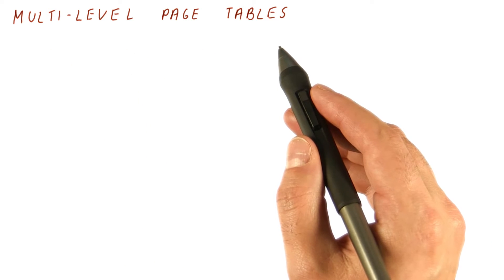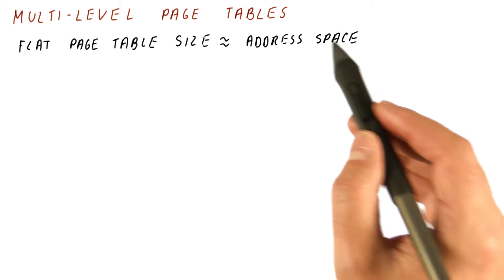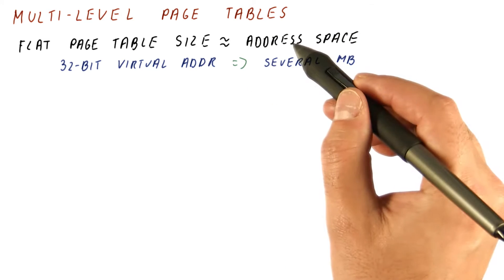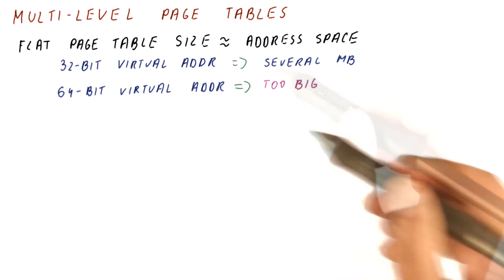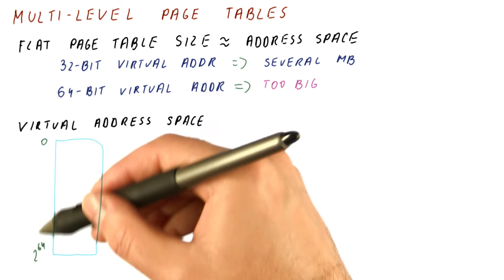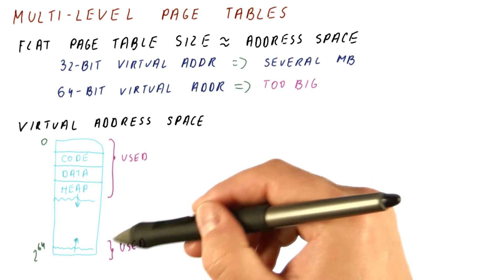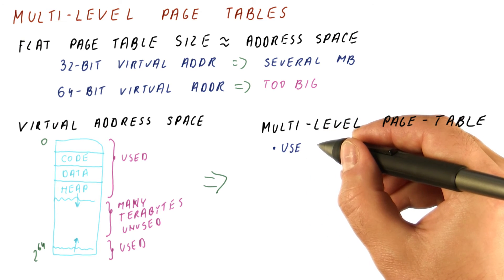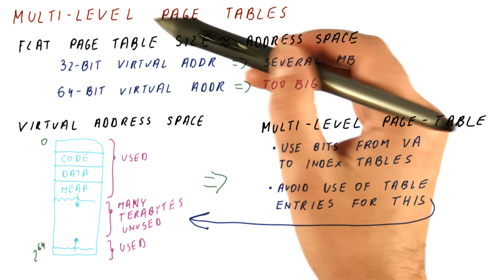Multi Level Page Tables - Georgia Tech - HPCA: Part 4